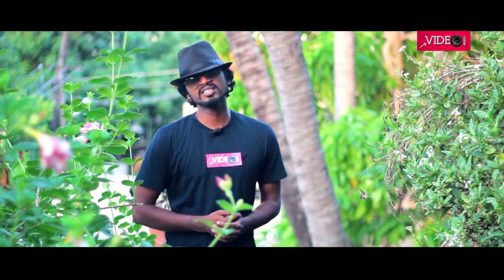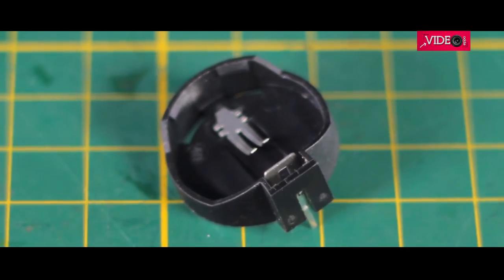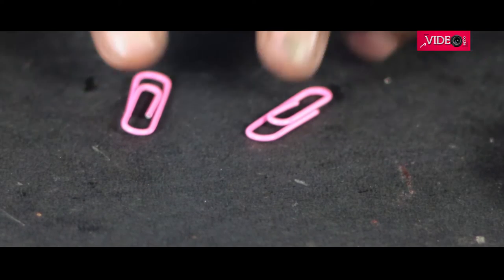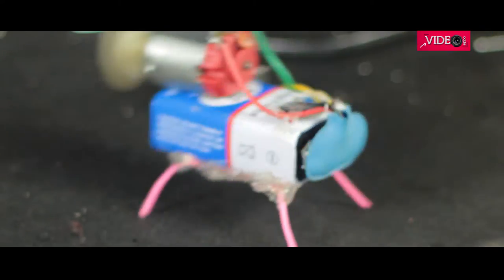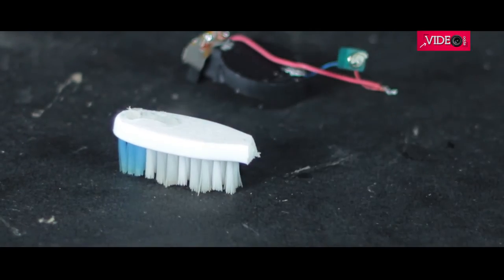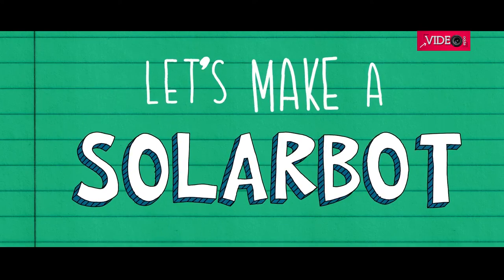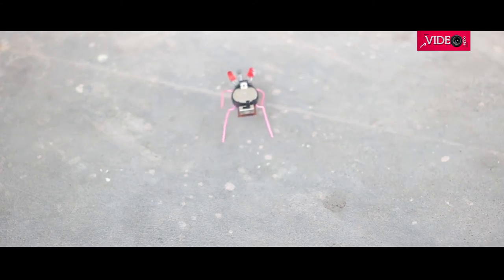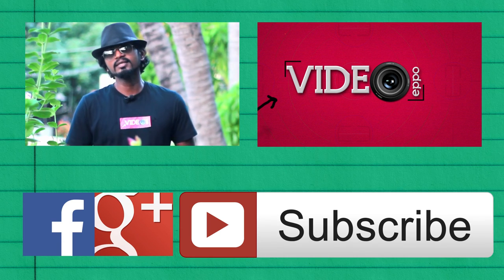3 DIY ROBOTS _ Vibrobot,Solarbot,Bristle bot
Welcome to my DIY channel where we something and have fun.
Here I make stuff from junks, household articles and explore the concepts of science in a very easy way!!!
This video is about make tiny insects robots.
I am using a wide variety of materials from shoe polishing brush to tooth brush. Believe me, Kids get really amazed by this kind of stuff

links to solar grasshopper

Watch some of my other videos on this channel